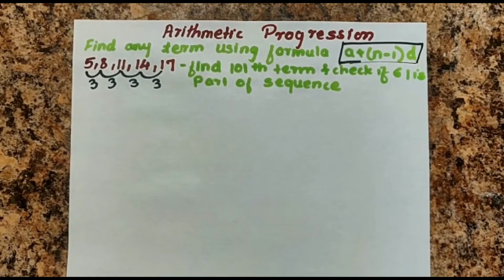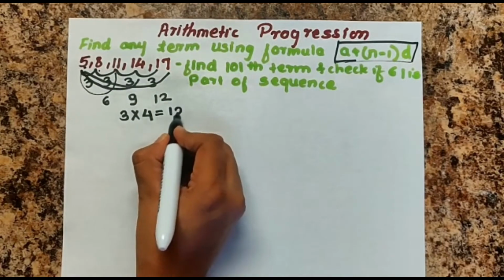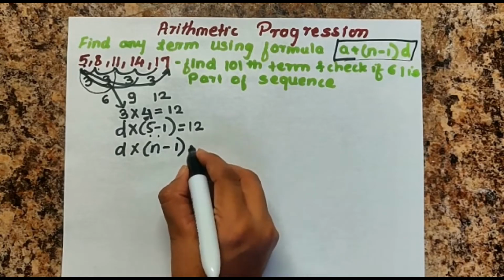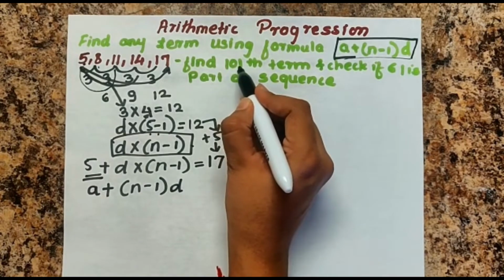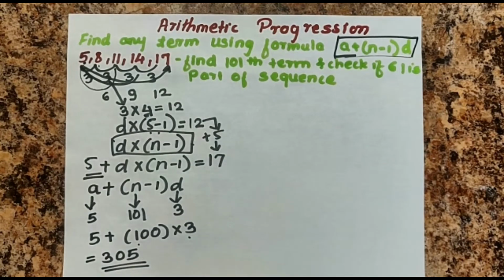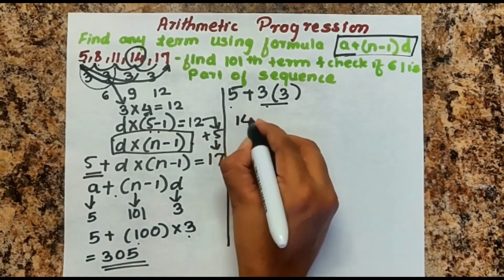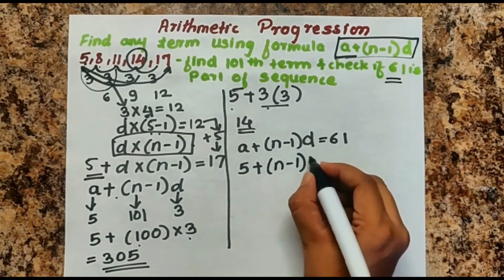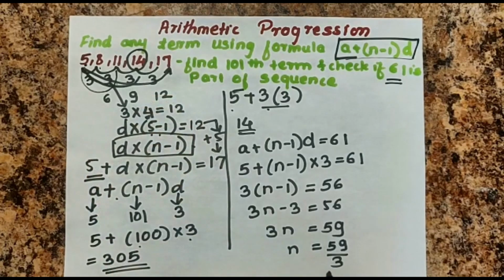How to solve Arithmetic Progression | Formula for Arithmetic Sequence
Arithmetic Progression
Arithmetic series practice, Arithmetic series problem, Arithmetic series problem solving

How to find perimeter of square and rectangle, Triangle and Trapezium, Parallelogram and Rhombus, Hexagon and Kite in 1s